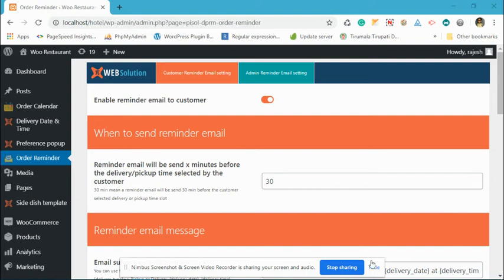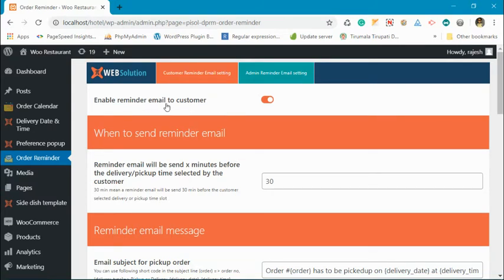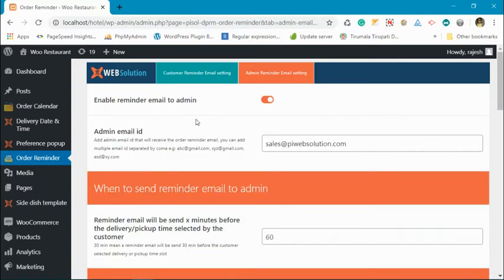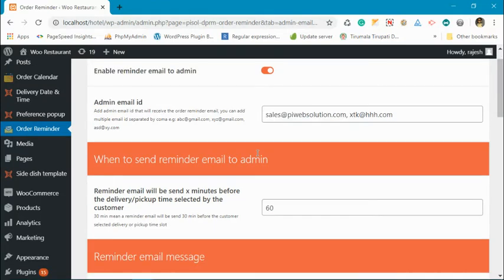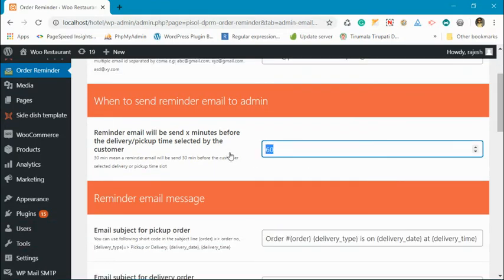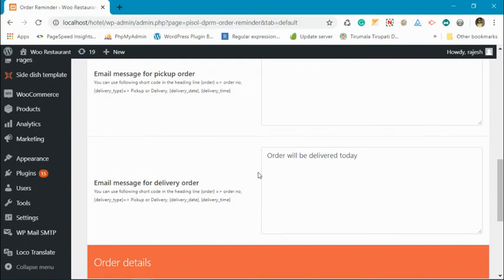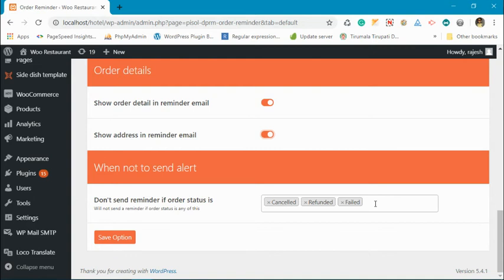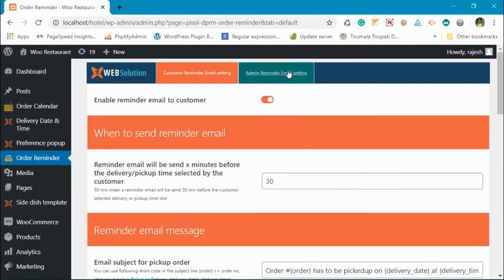Order reminder email for customer, Staff and admin